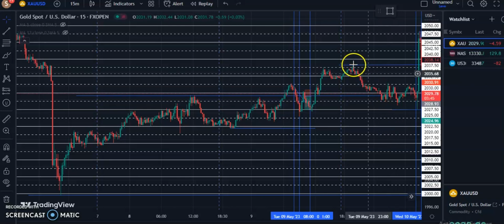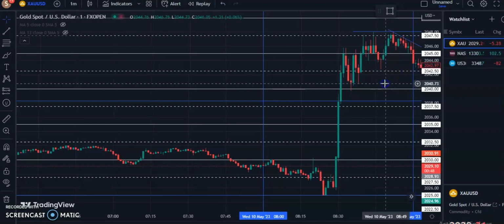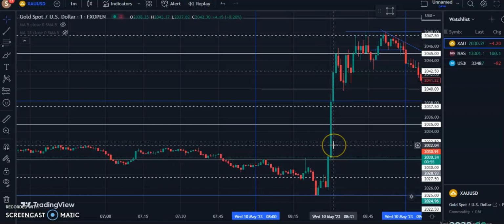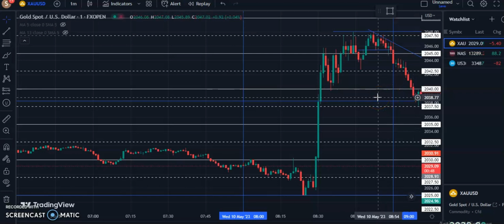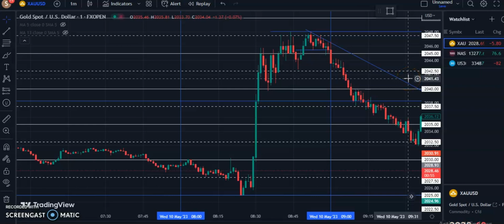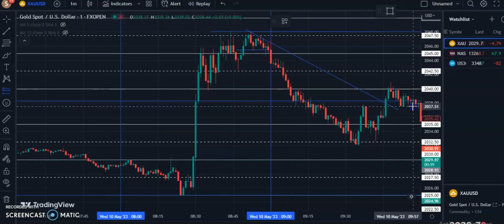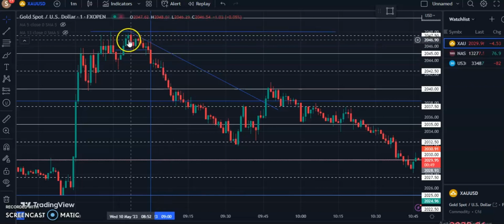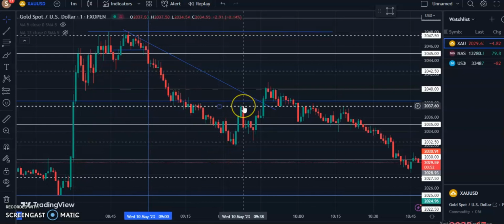GOLD WINNER EASY 50 PIPS